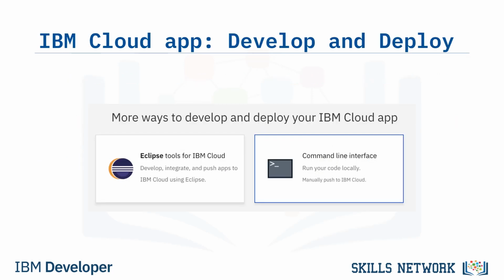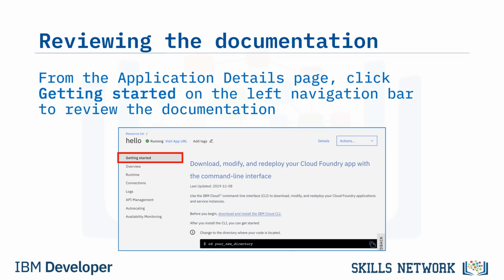CAD 3 3 3 Preparing to use CLIs